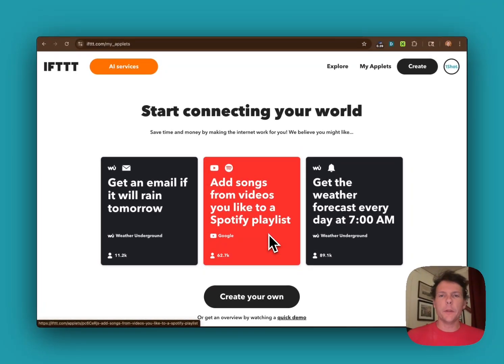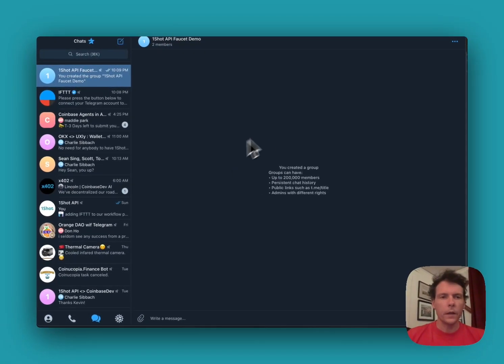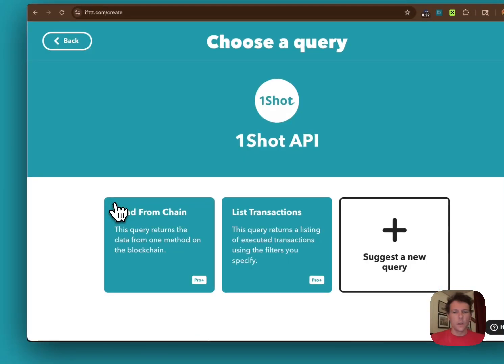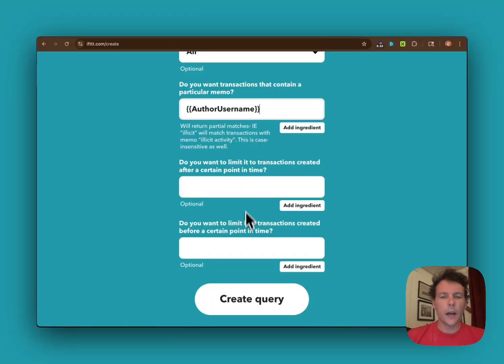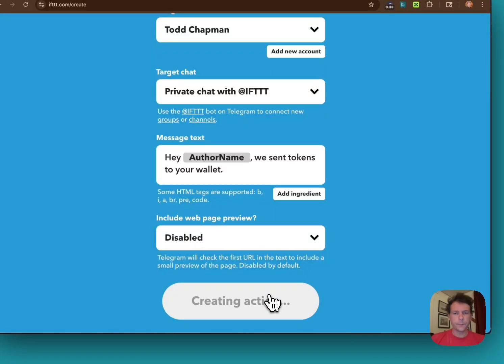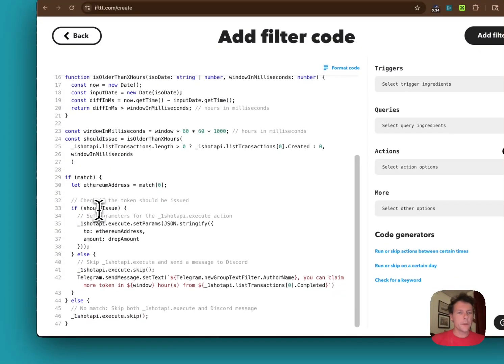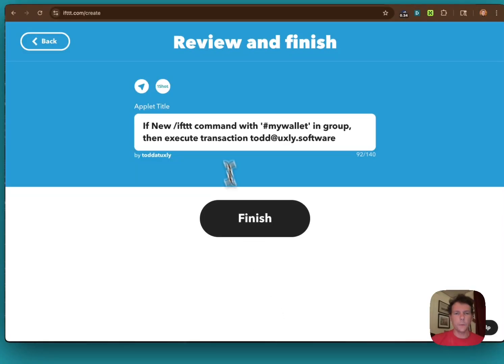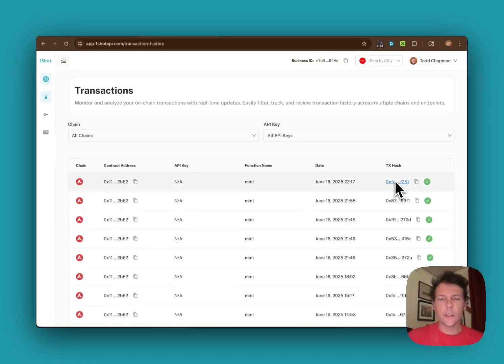Turn your Telegram group into a token faucet with IFTTT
This tutorial walks through creating an applet in IFTTT with 1Shot API that serves as a token faucet. The faucet has a time delay that you can set to prevent users from requesting too many tokens. You could also use this to give away creator tokens in premium group chats!